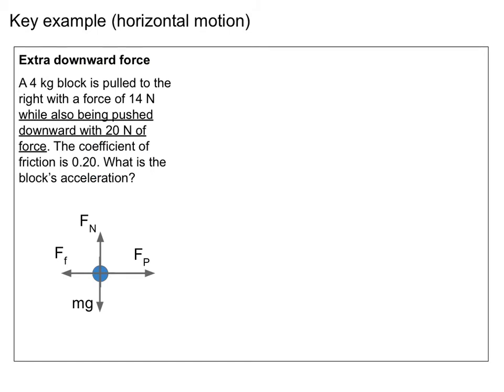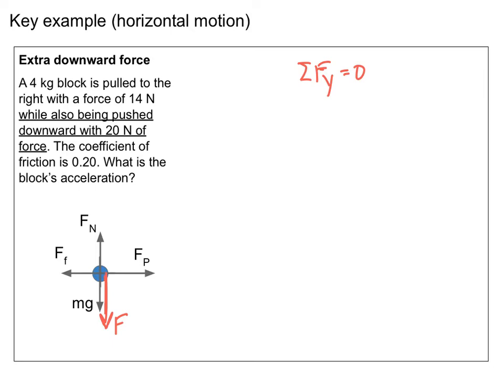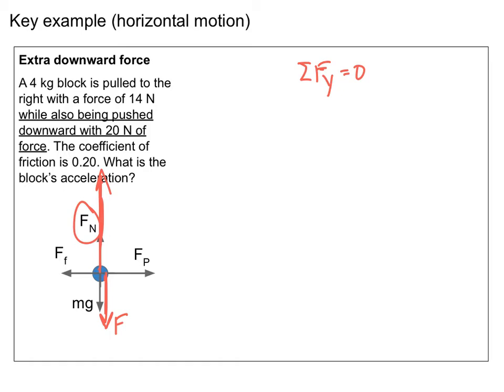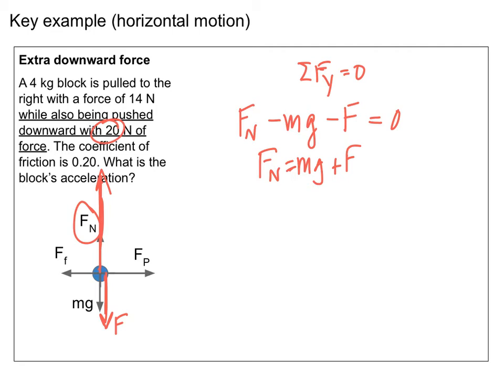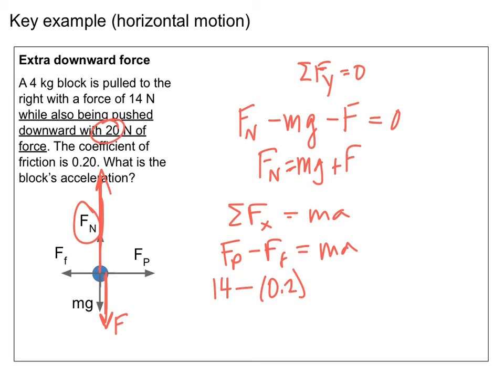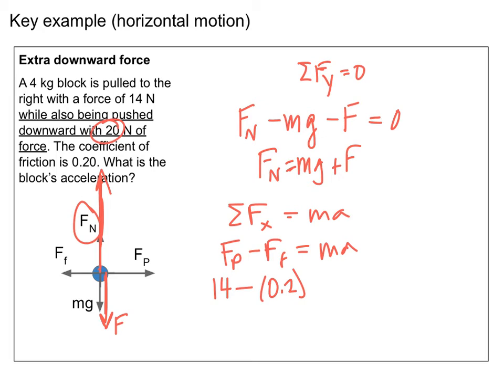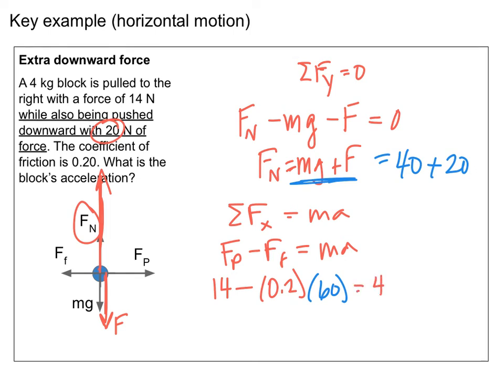Topic01 Horizontal part2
Still pulling a block across horizontal table, but now with an additional applied vertical force.